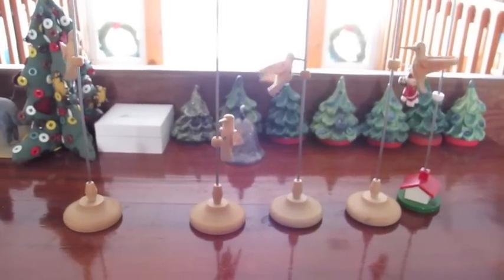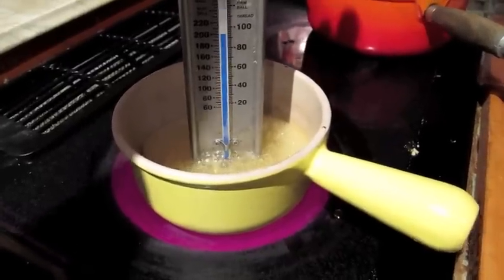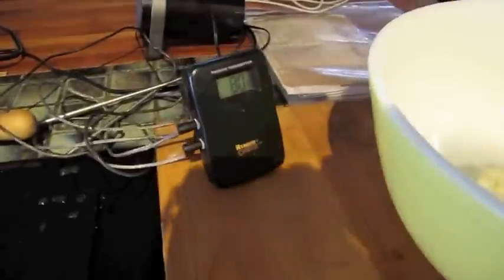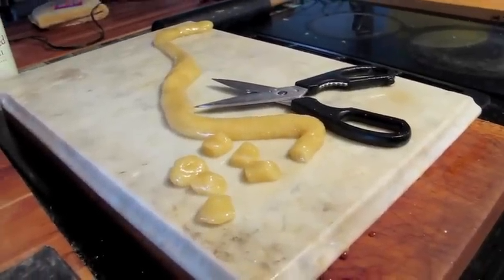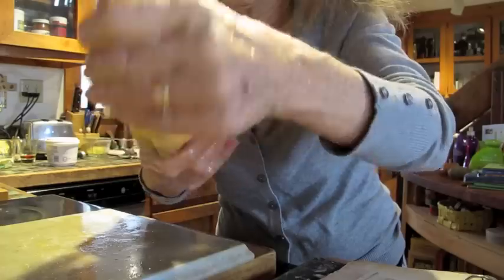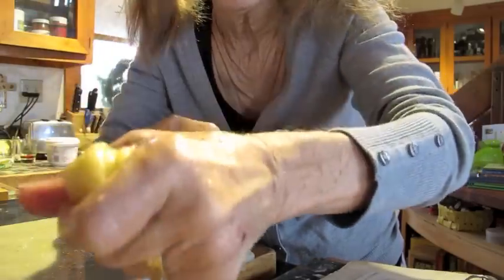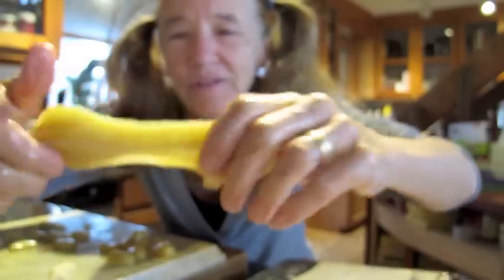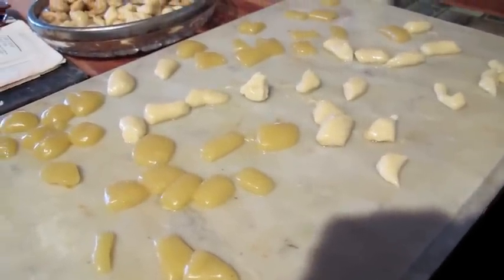#40 Pulled Butter Mints.mov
Easy to make soft mints, easier to consume!